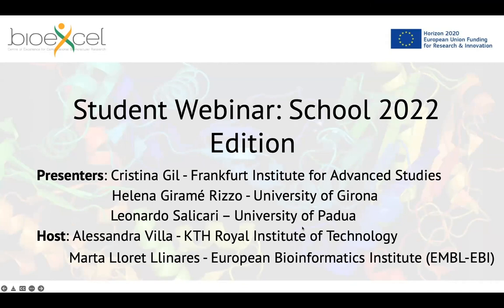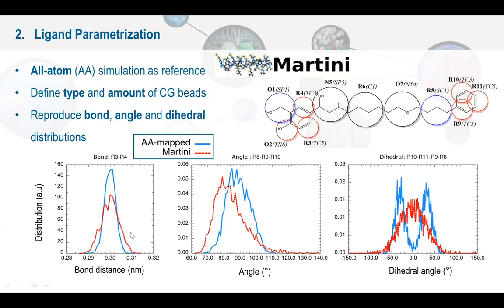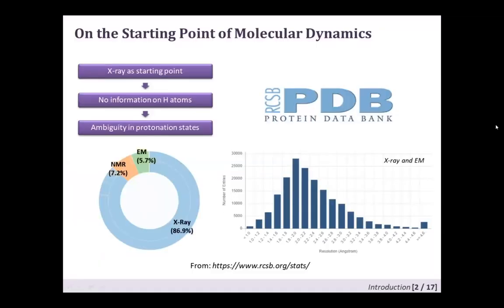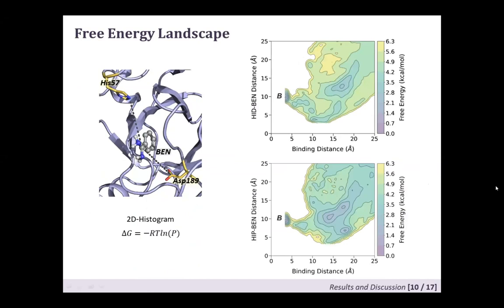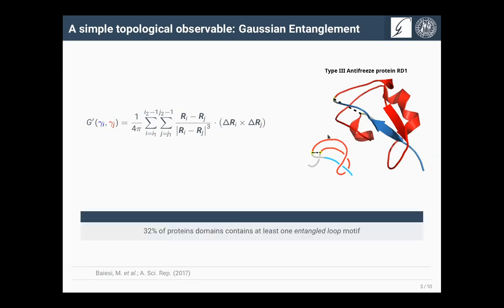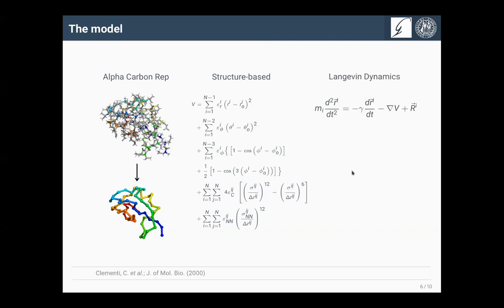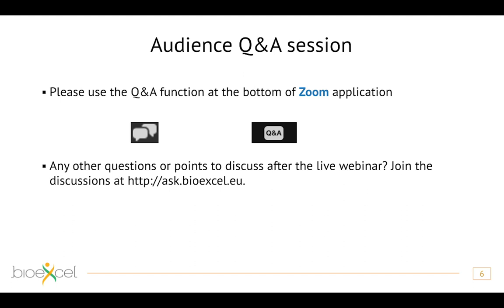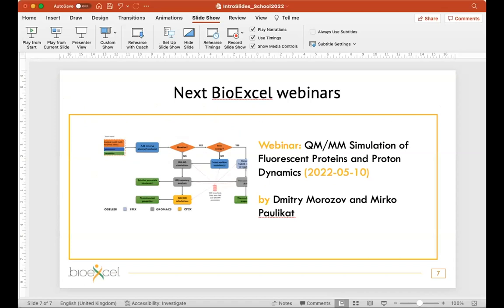BioExcel Student Webinar: School 2022 Edition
BioExcel’s webinar series continues with a special edition featuring student speakers who were awarded poster prizes at the BioExcel School 2022. Read along to find out more about our speakers and their research.

Cristina Gil - Coarse-Grained Modeling of Salbutamol and Salmeterol Binding to Beta2-Adrenergic Receptor
Helena Giramé Rizzo - How the Assignment of Protonation States in Distal Residues May Alter Protein-Ligand Binding in Molecular Dynamics Simulations
Leonardo Salicari - Folding Mechanism of Entangled Proteins